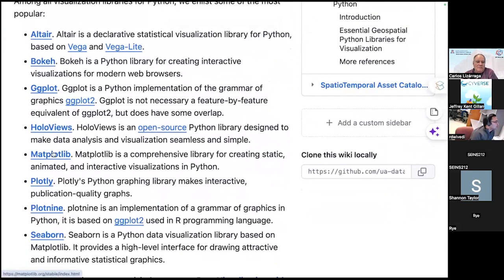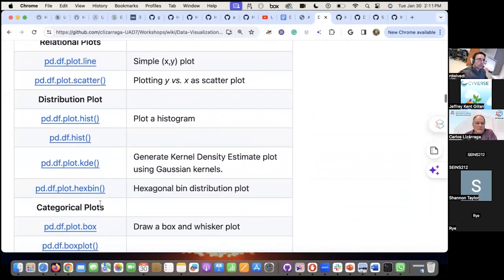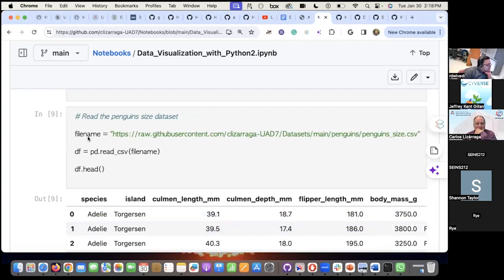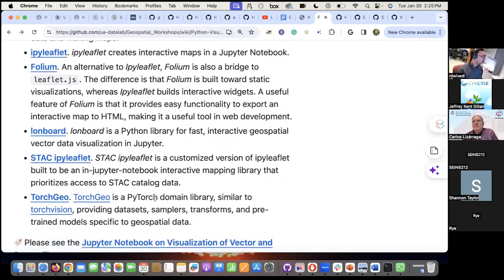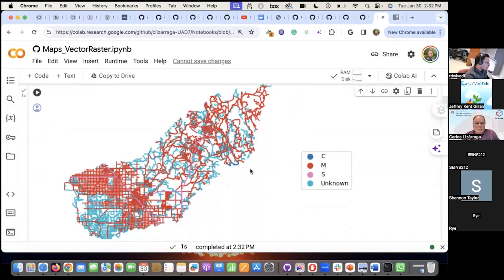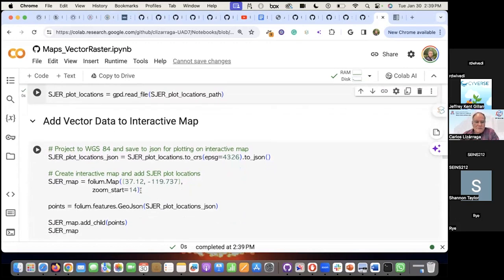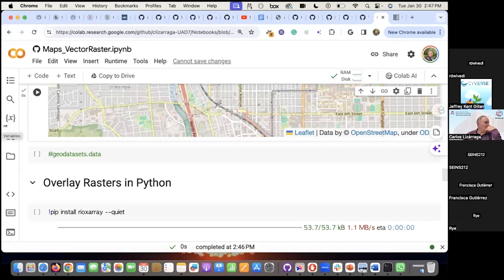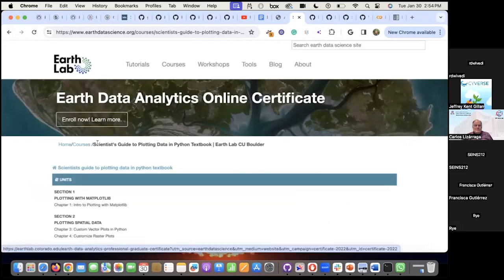[2024 Spring] NextGen Geospatial Data Science - Python Visualization Libraries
Continuing The University of Arizona's Data Lab NextGen Geospatial Data Science Series, we look at tools available for Data Visualization in the field of Geospatial Data.